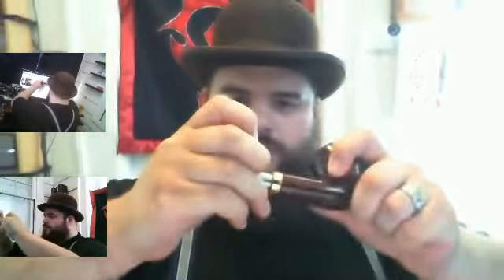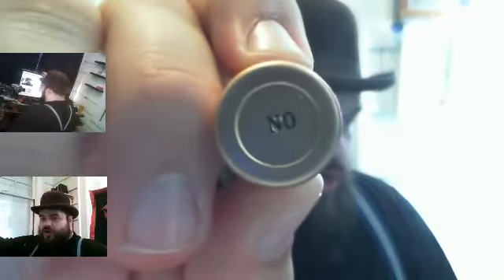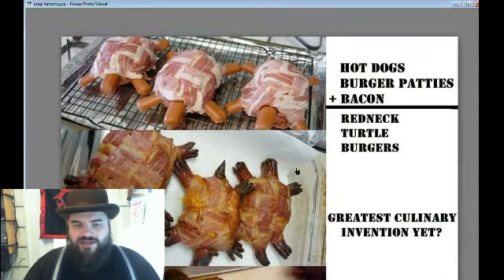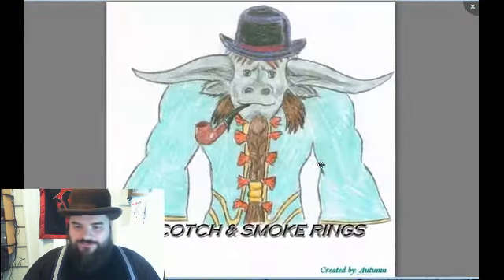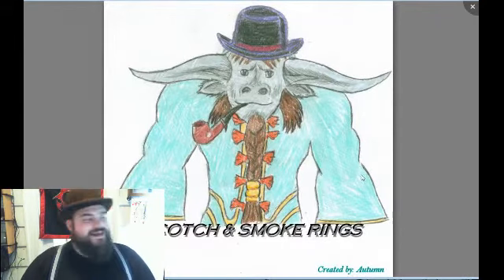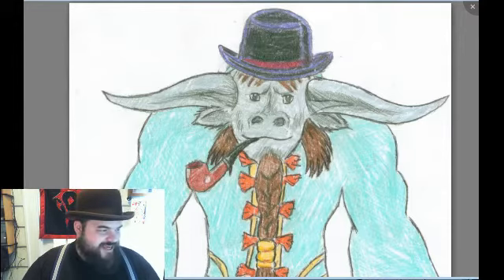148 - Scotch & Smoke Rings by Oxhorn - World of Warcraft Vlog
In this episode I blow a giant horde zeppelin that runs on gnome juice into existence that attacks a giant Pandazilla with lightning bolts. Only, at scotchandsmokertings.com